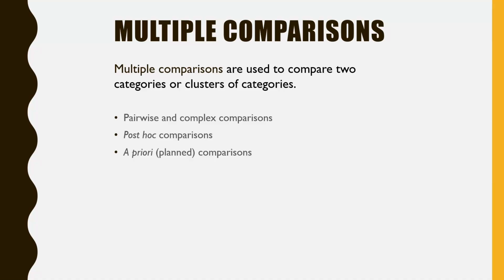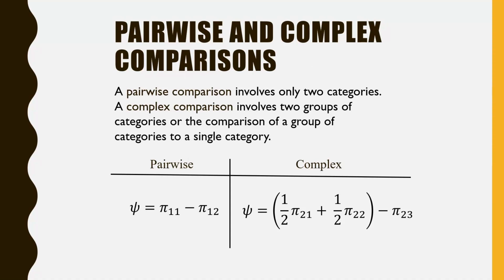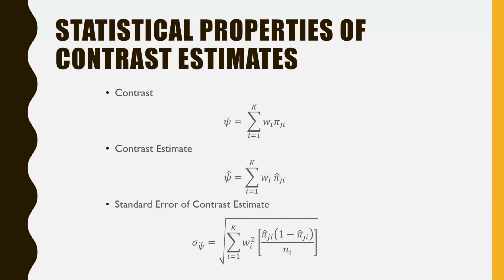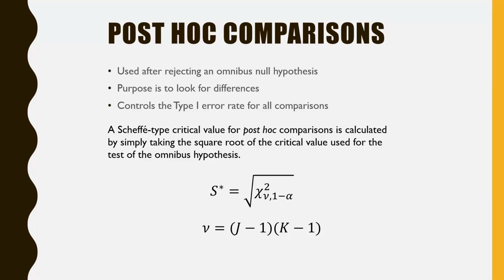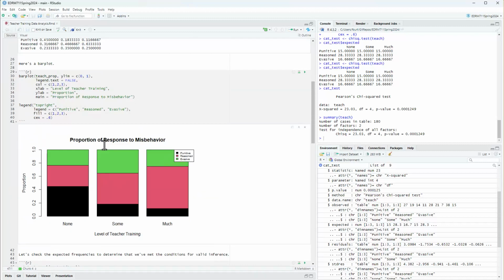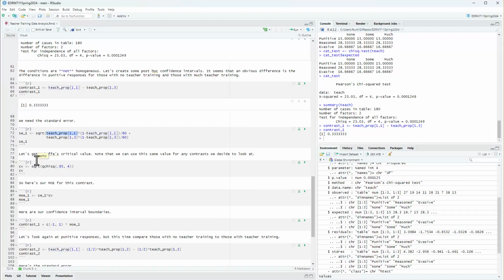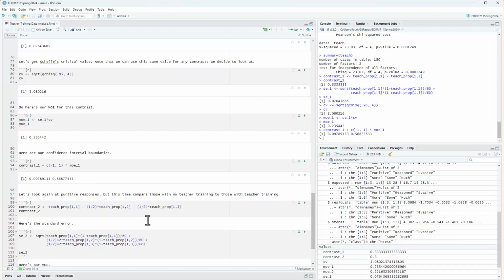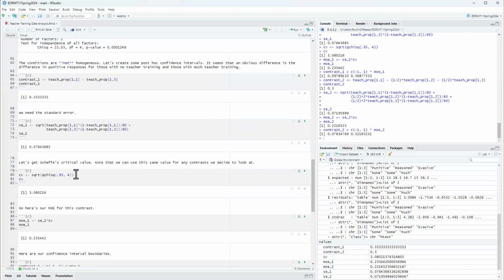Analyzing Categorical Data Part 4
With this video we turn our attention to making multiple comparisons among explanatory conditions while still maintaining the familywise error rate.